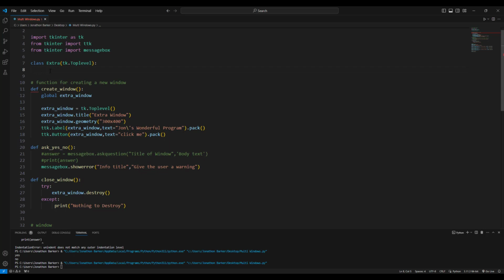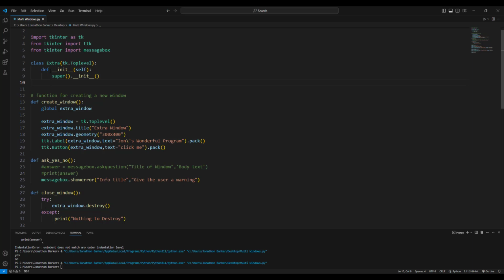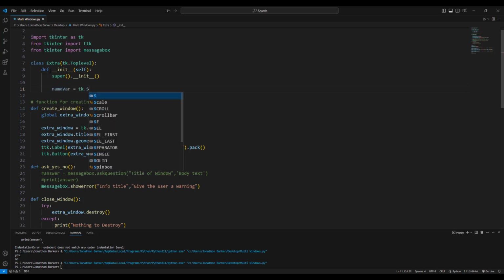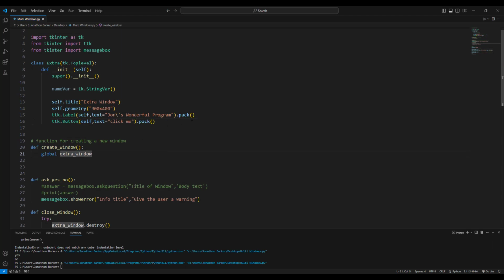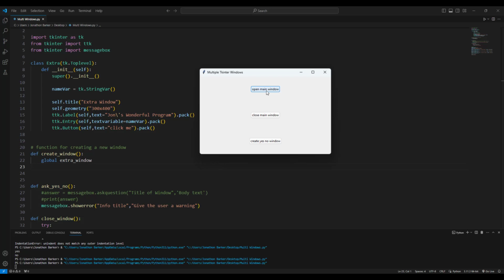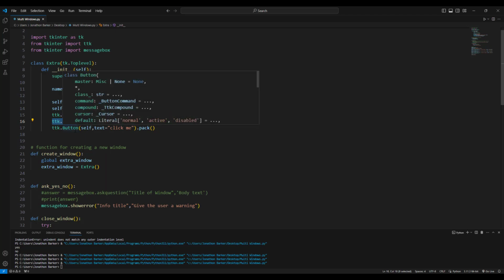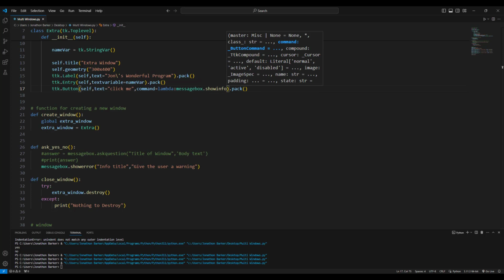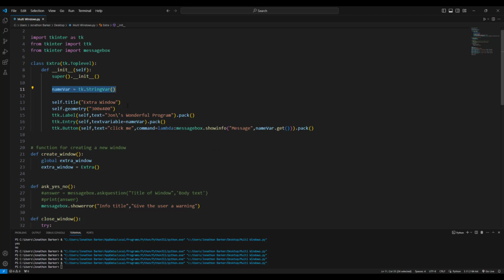Python Tutorial - Multiple Windows in Tkinter Part 2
This video aims to take students through building a multi-form program but in this video we will be using OOP for our new windows.